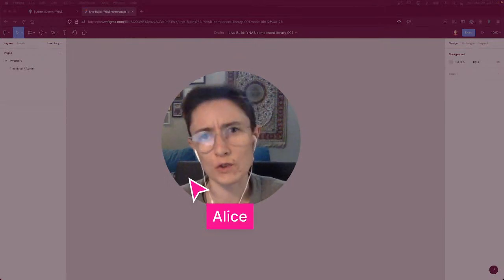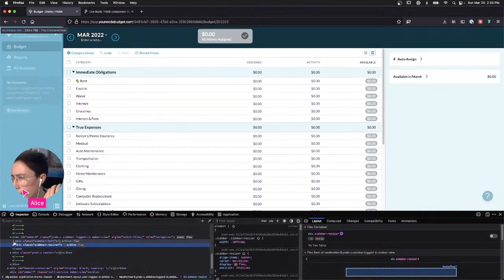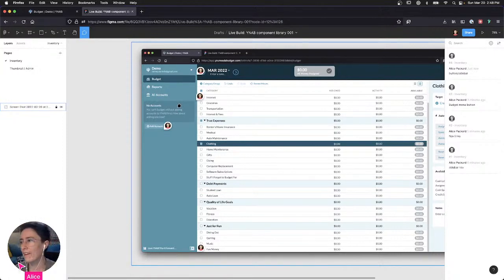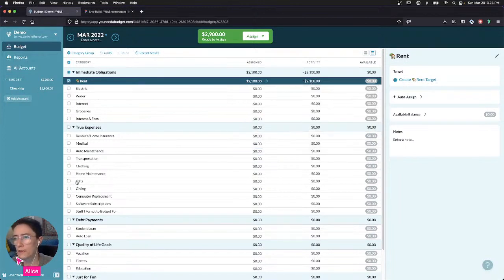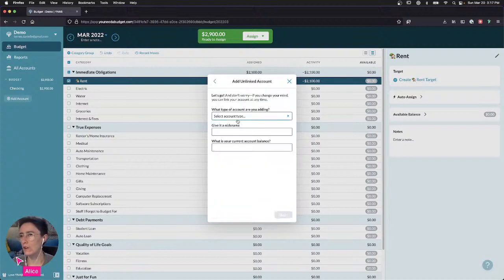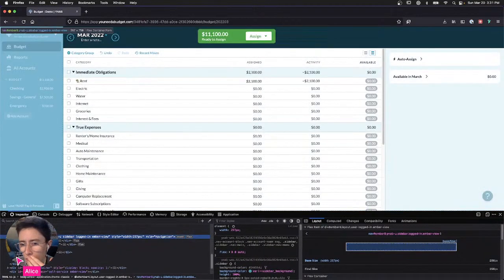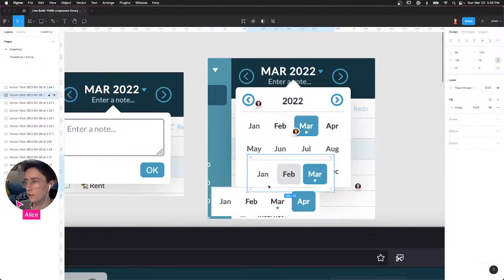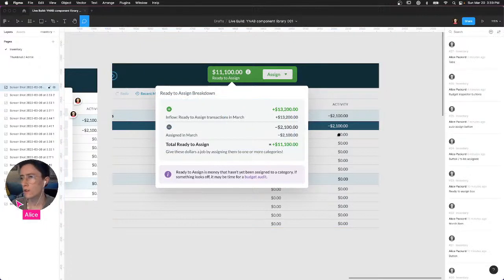Live build: YNAB Figma Component Library | 001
⏰ Timestamps ⏰
0:00 Introduction to YNAB Live Build stream series
5:21 Exploring the main areas of the Budget tab interface
14:49 Inventory of the left-hand side bar
34:34 Inventory of the add-account modal
38:17 Exploring the account table columns
42:13 Inventory of the add-account modal (continued)
1:15:16 Inventory of the header calendar
1:26:51 Inventory of the header's "to be budgeted"
1:40:31 Outro